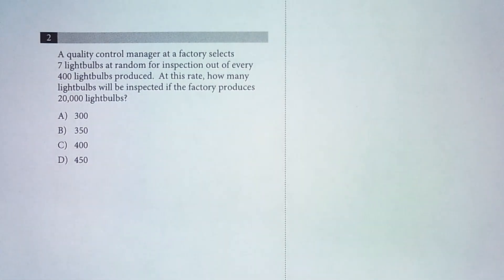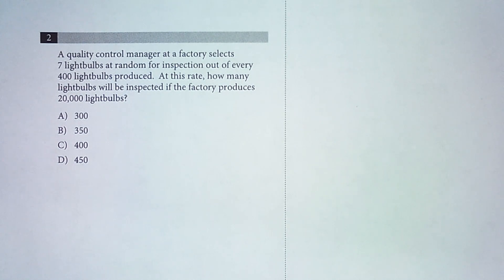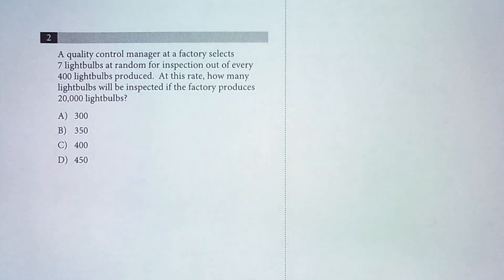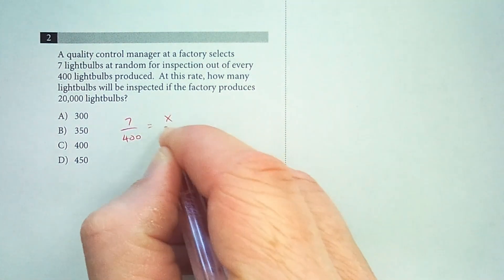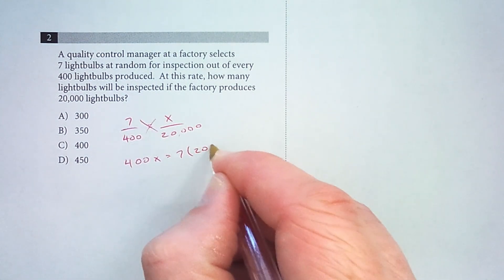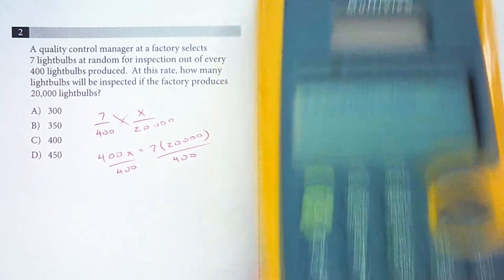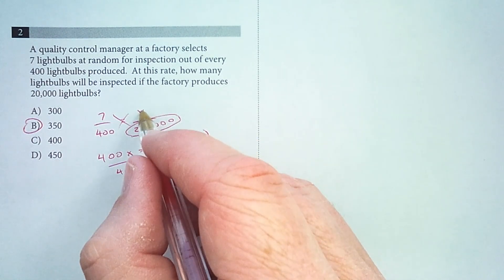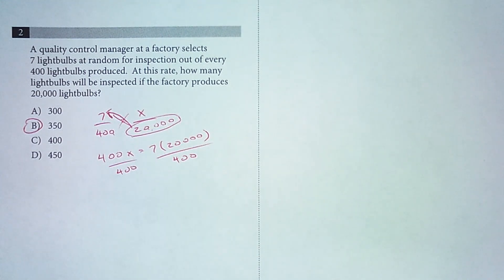SAT Math Problem of the Day #16